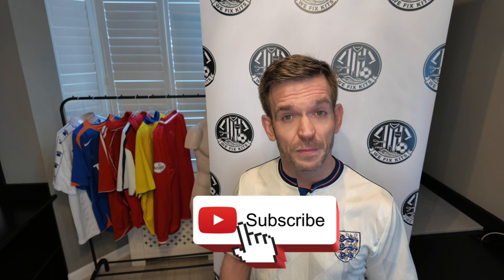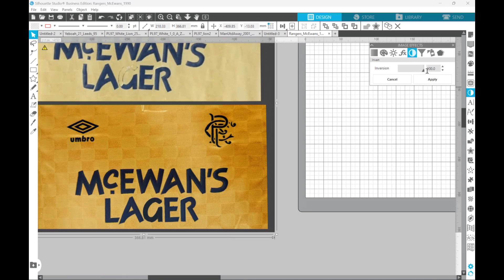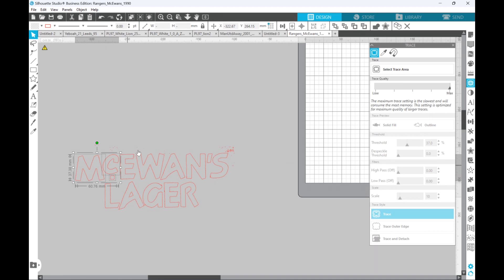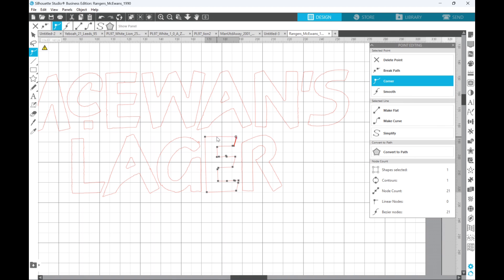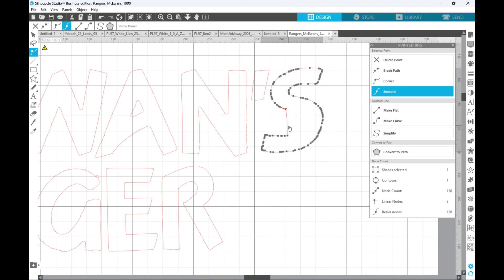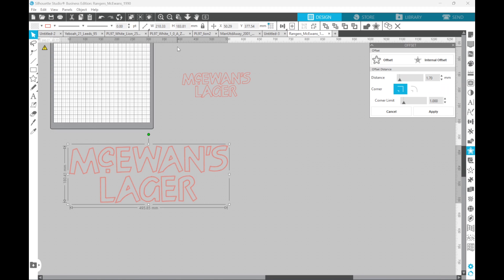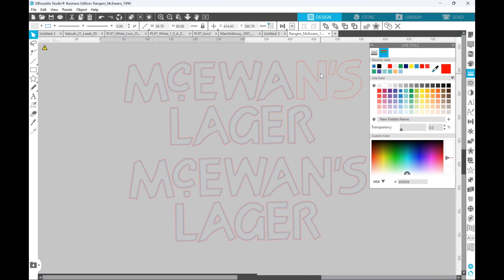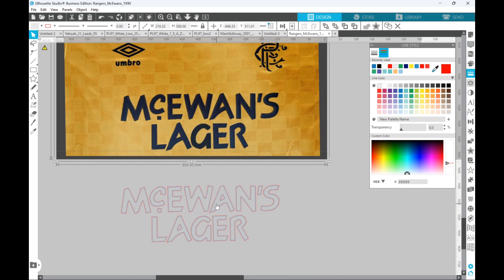Unlock the Secret: Recreate Any Football Shirt Sponsor Easily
Learn the secret to easily recreating any sponsor from a picture in this video tutorial by We Fix Kits! Discover how to use Silhouette Studio to achieve amazing results.